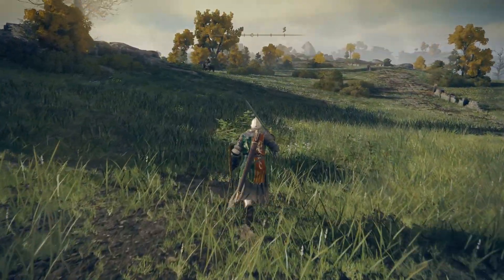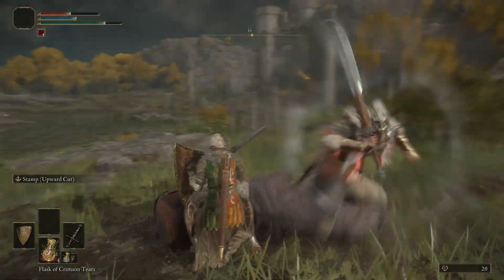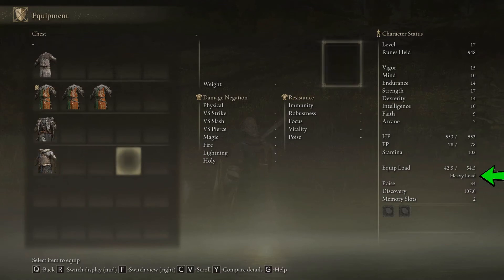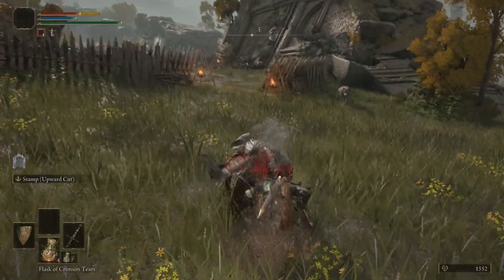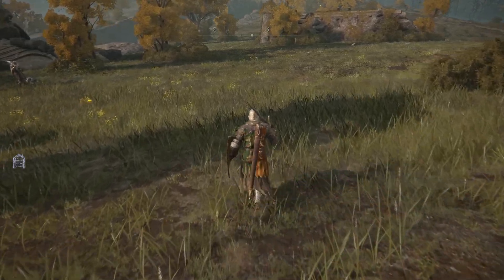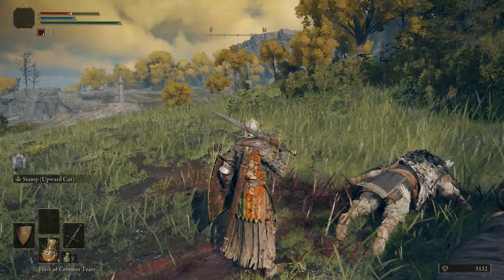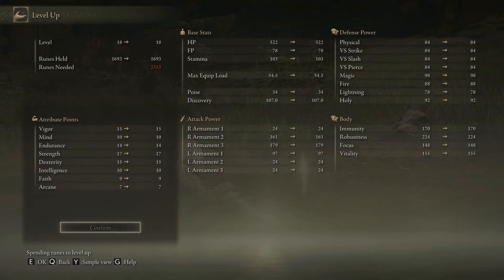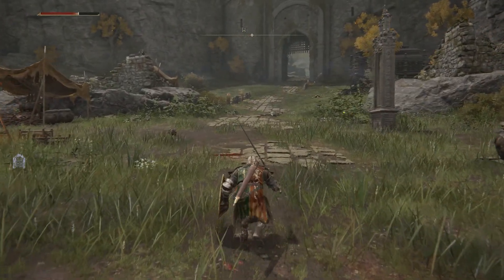Let's Play Elden Ring (12) Kaiden Sellswords (Lake Agheel North) Godrick Knight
Hi all! Today I take on the Kaiden Sellswords at their encampment east of the Lake Agheel North site of grace.